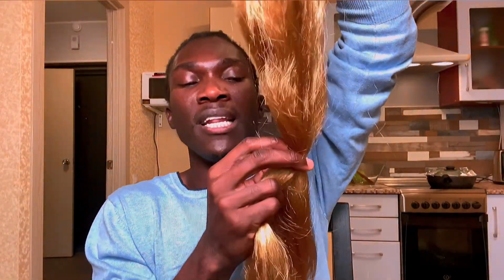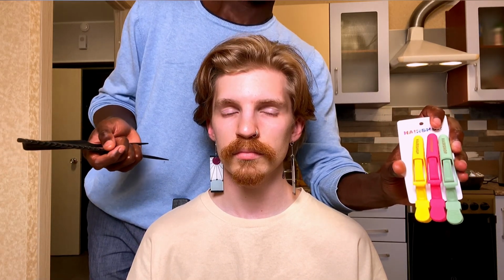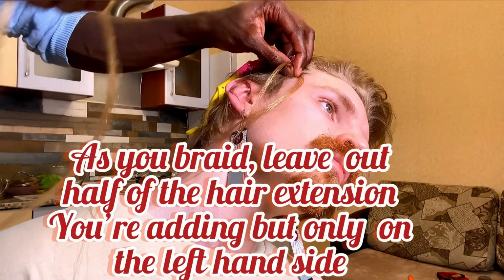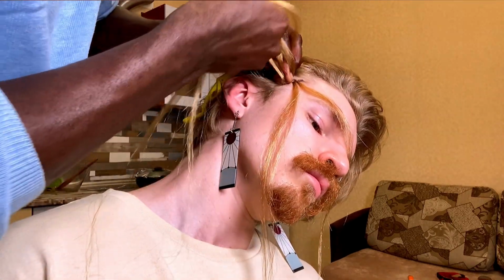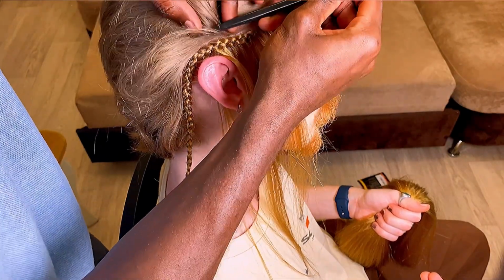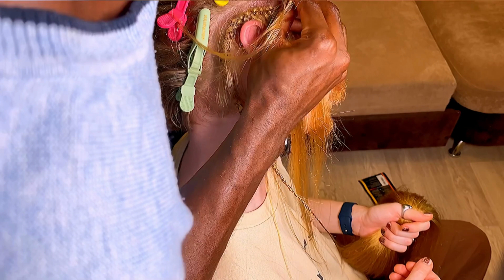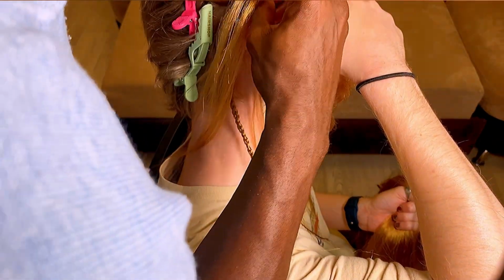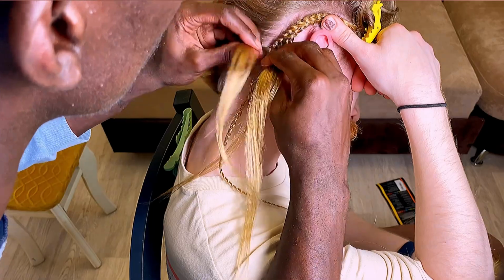RAGNAR LOTHBROK INSPIRED HAIRSTYLE TUTORIAL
Hi guys! As I promised before, the viking hairstyles which I previously made is back again but with a different and less complicated way.

Second soundtrack throughout the entire video Music: Swallow
Musician: EnjoyMusic